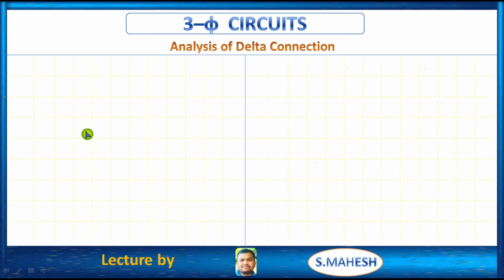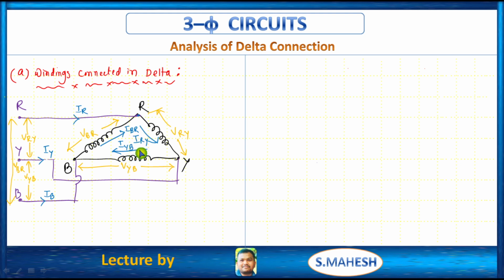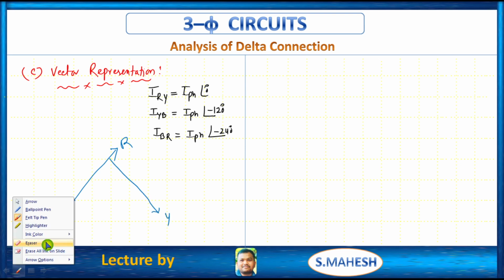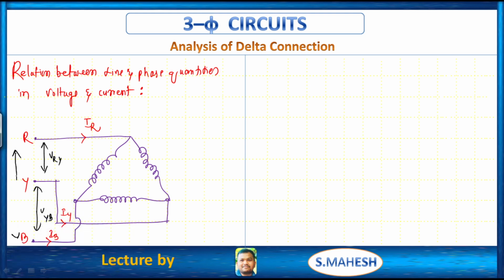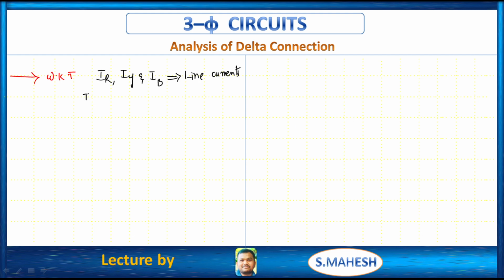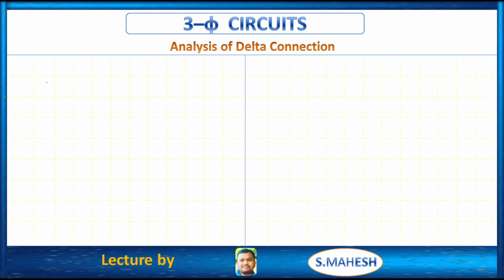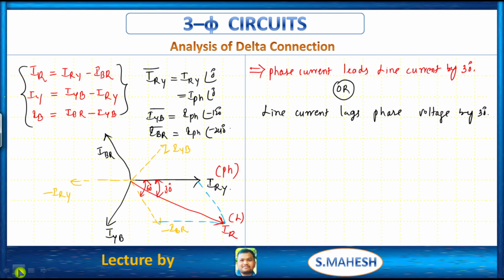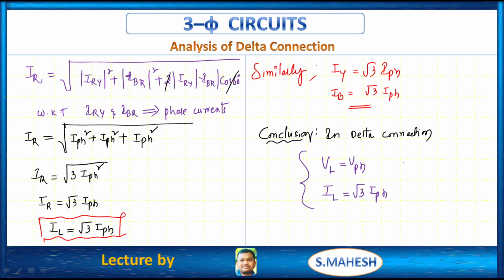ECA: Lec-60(c): Delta Connection (Relation between Phase & Line quantities)